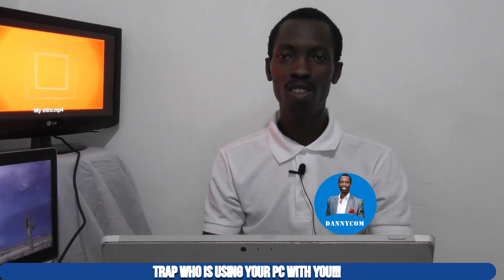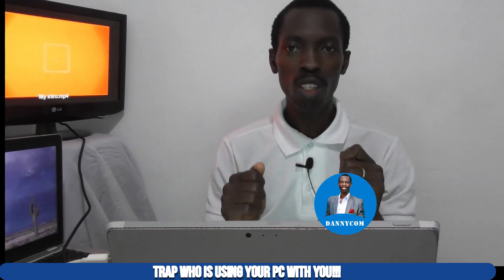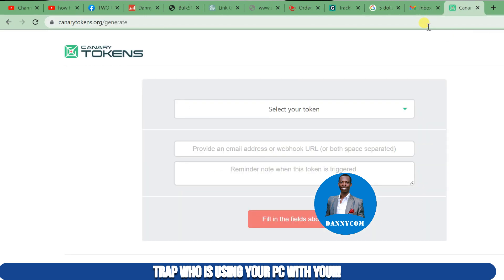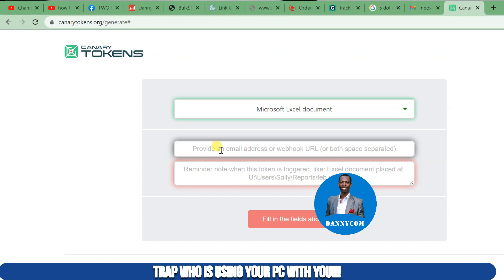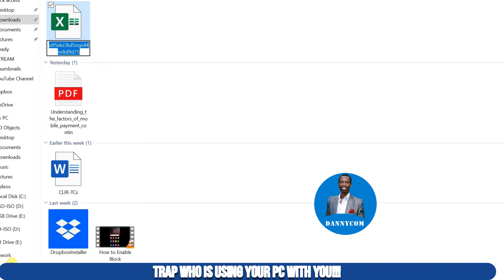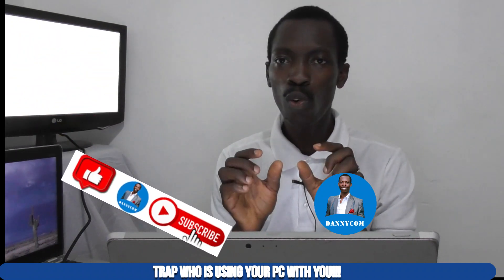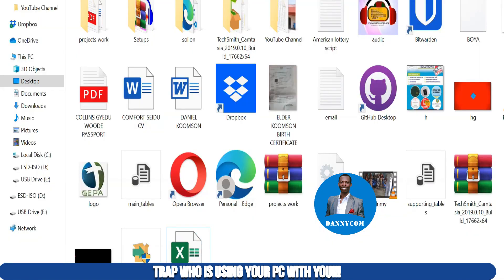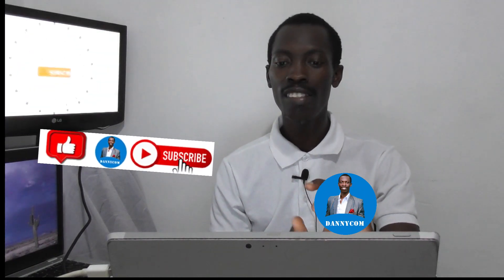Check if Your PC or Computer has been HACKED | DANNYCOM | 2023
This video is about checking if your computer is hacked or someone you uses machine with invades your privacy.
The step-by-step process will guide you to identify if indeed your pc is not safe.@dannycom334